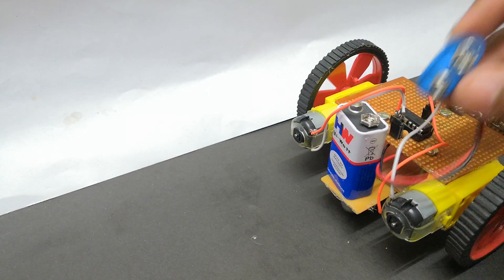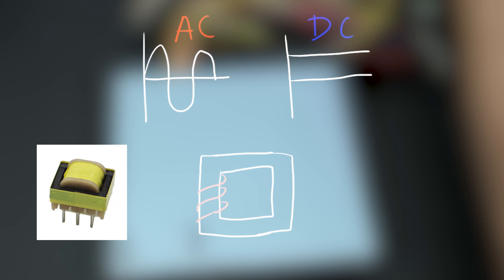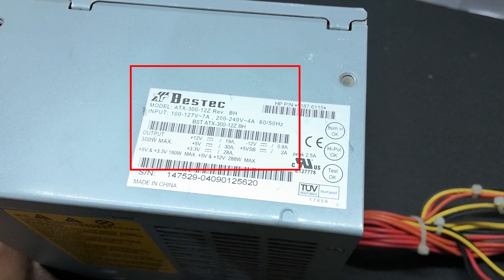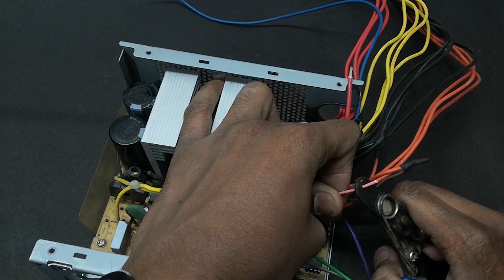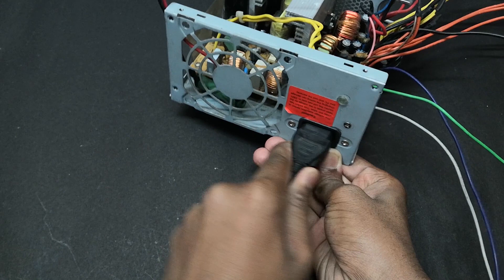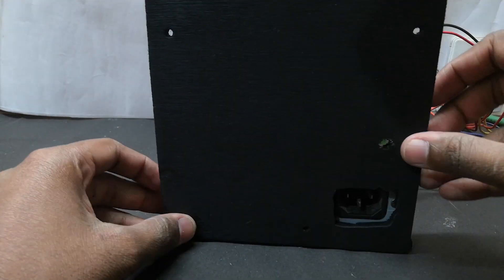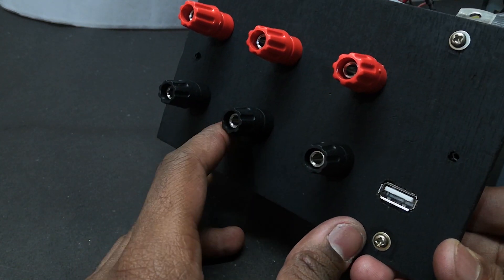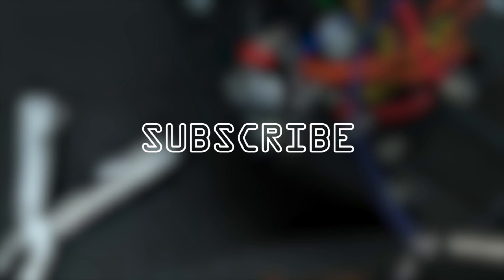[DIY] ATX power supply | Bench power supply made easy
This video will see how to make a DIY ATX power supply from an old PC and make a case to convert it into a cool looking lab bench power supply.

Watch till the end of the video to see how to make a custom one for yourself

If you like to learn how to make Printed Circuit Board for this project or have any question on the project you can post you questions

by buying products from the below link will greatly help the channel
and it doesn't have any additional charge on it:

Header pins
5v regulator
3.3v regulator
power adapter
power adapter female jack
esp8266 programmer board
BC 547
Arduino nano with cable